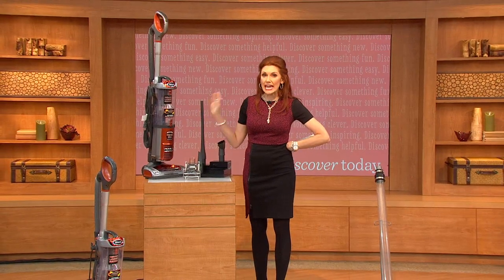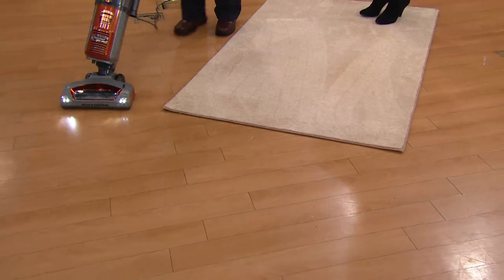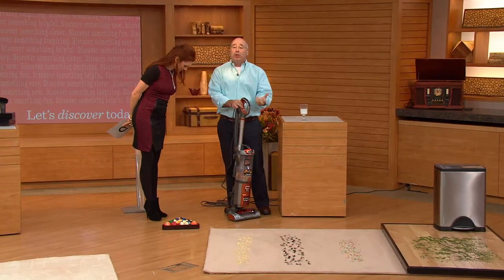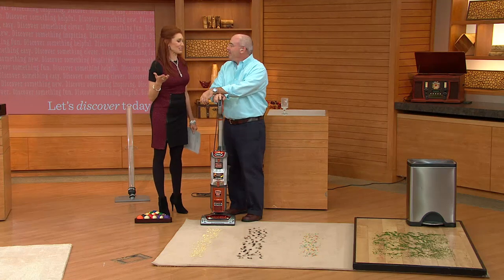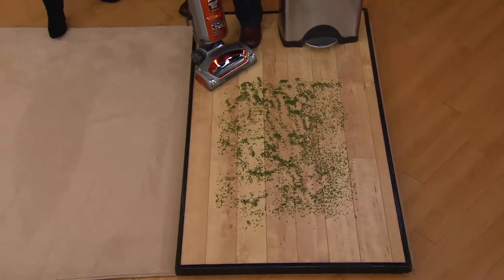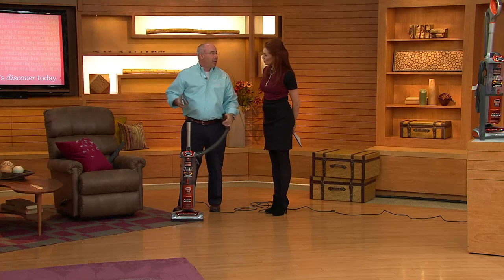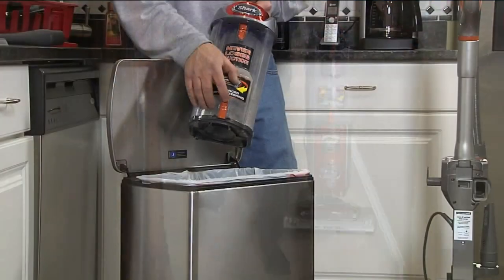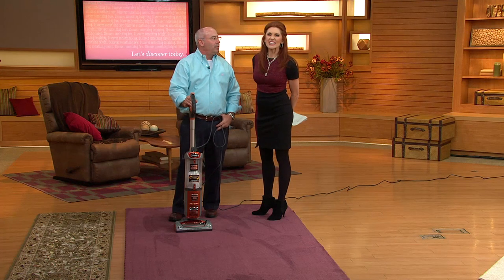Shark Rocket Professional Lightweight Vacuum w/ Attachments with Albany Irvin